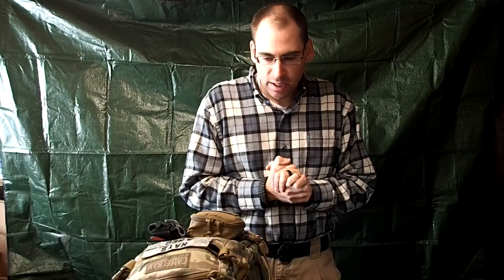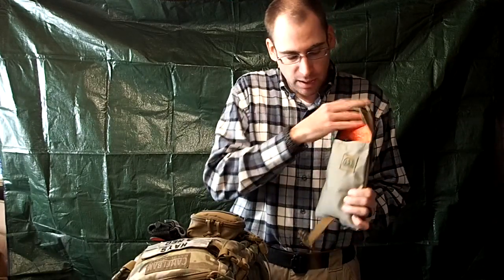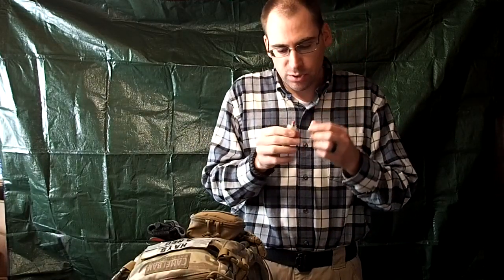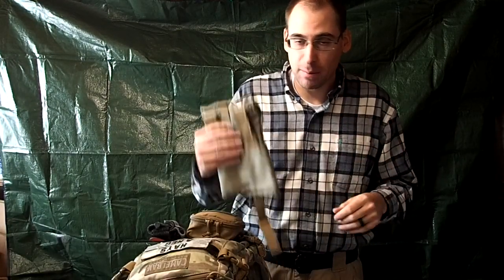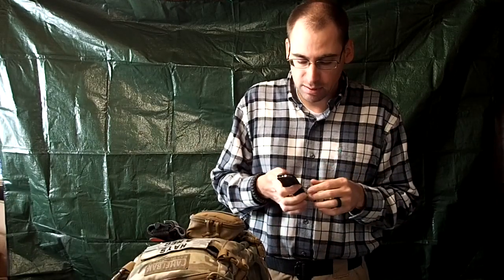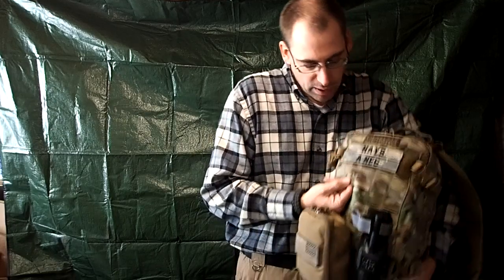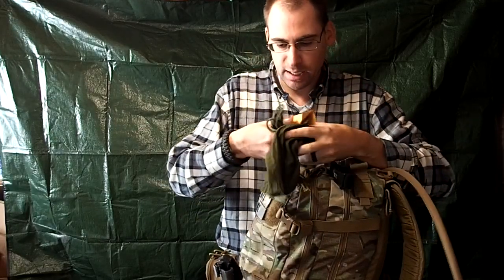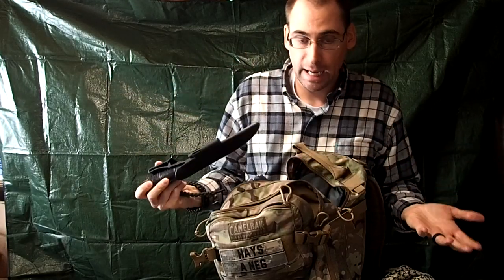012 Gear - Every Day Carry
Carrying certain pieces of equipment or gear is a great insurance policy to ensure that you are able to handle anything that comes your way.  Every day carry items can be as simple as what fits in your pockets to what fits in a bag that you carry every day.

The Camelback HAWG: